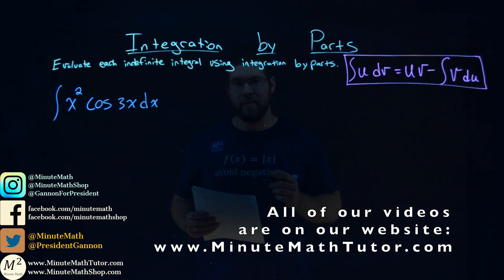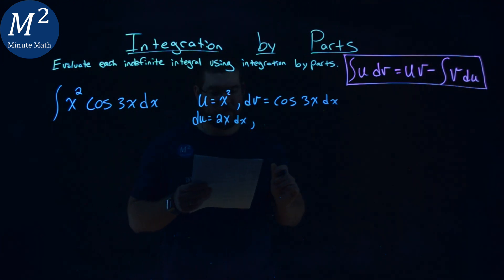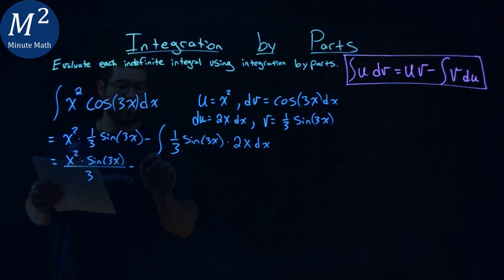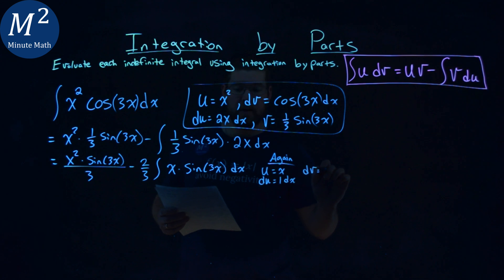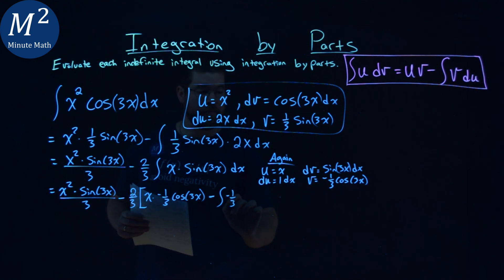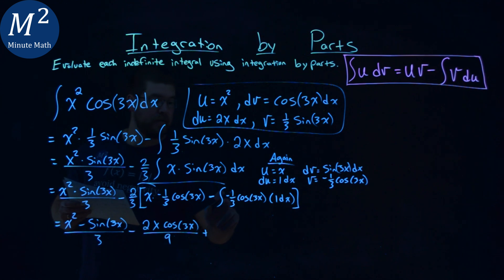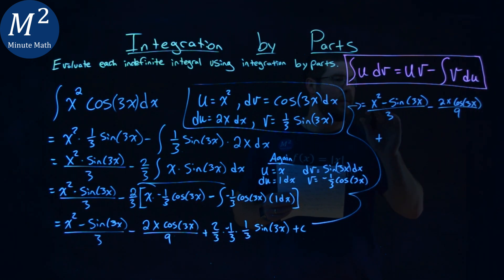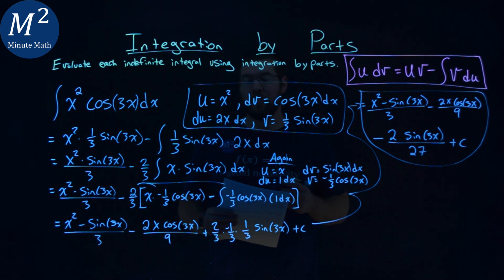Integration by Parts | Integrate x^(2)cos(3x) dx by Parts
Integration by Parts...made easy. Evaluate the indefinite integral x^(2)cos(3x) dx. Integrate the indefinite integral x^(2)cos(3x) dx by parts. We evaluate the indefinite integral using integration by parts. We integrate by parts using u, v, du, and dv. This is a great introduction to Indefinite Integrals and Integration by Parts. This is under the topic of Indefinite Integration with this free online math video lesson.